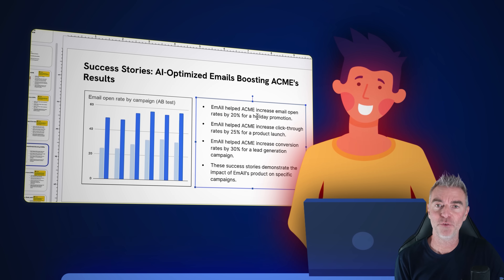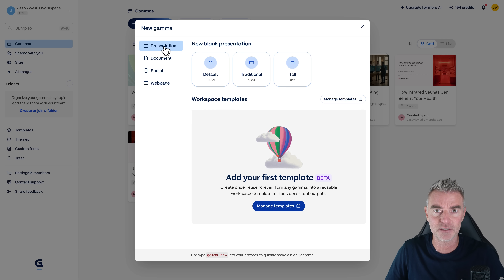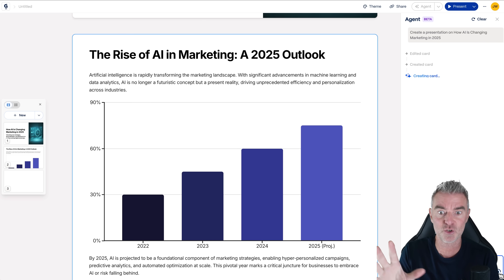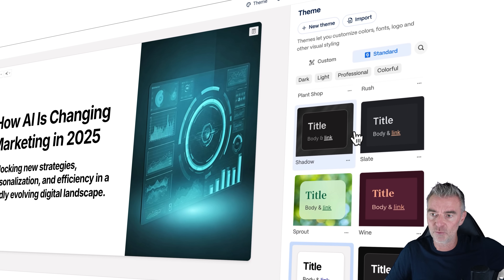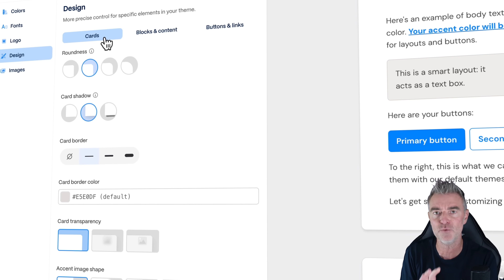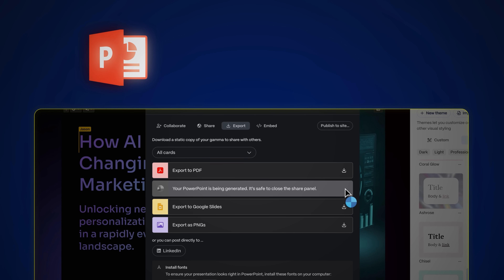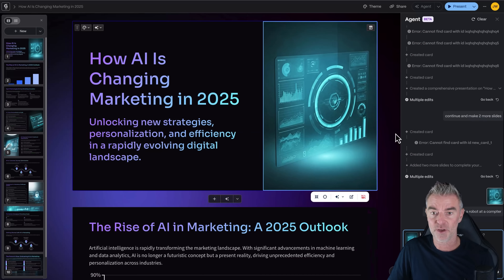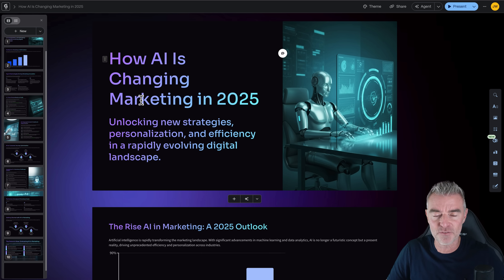How I Built a Full AI Presentation in 3 Minutes Using Gamma.app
If you’ve ever wasted hours building slides in PowerPoint or Google Slides, you’re going to love this.
In this video, I show you how to use Gamma.app — an AI-powered presentation tool that instantly turns your ideas or written content into beautiful, ready-to-present slide decks.

You’ll see how I go from a blank canvas to a complete 10-slide presentation on “How AI is Changing Marketing in 2025” — all created in just a few minutes using Gamma’s built-in AI.

You’ll learn how to:
✅ Create full presentations from a single prompt
✅ Instantly apply professional themes and custom brand styles
✅ Add your own colours, fonts, and logos with custom branding
✅ Edit slides and images using AI commands
✅ Export presentations to PowerPoint, Google Slides, or PDF
✅ Share, embed, or collaborate with others — all in one place

Whether you’re a marketer, teacher, business owner, or creator, Gamma is one of the fastest and most visually impressive ways to build pitch decks, lessons, or reports — without touching PowerPoint.